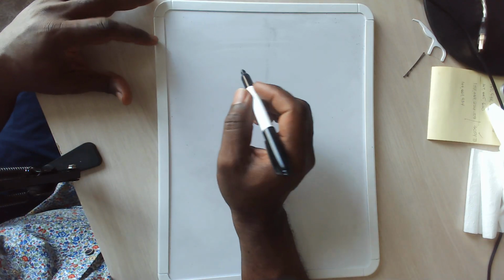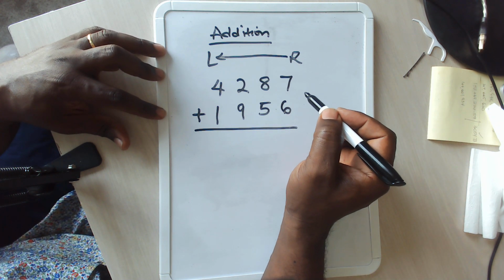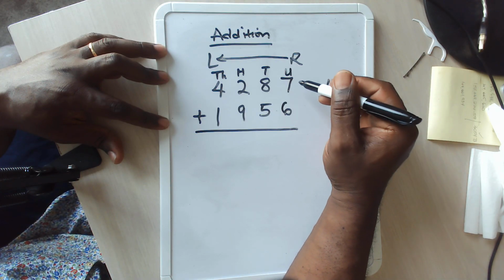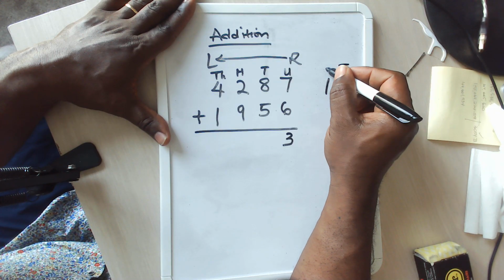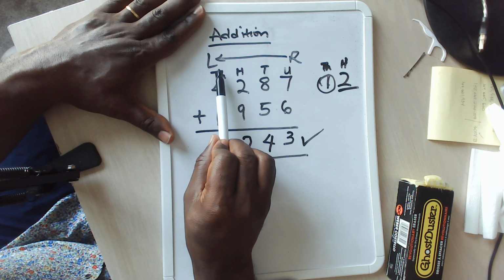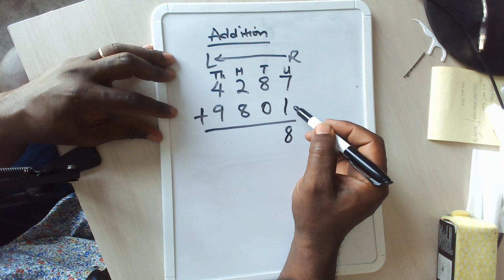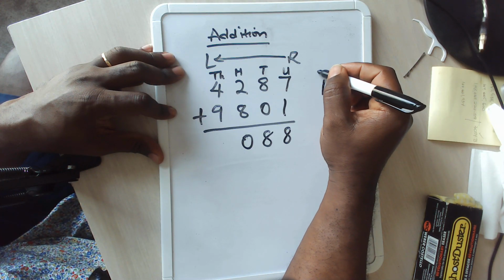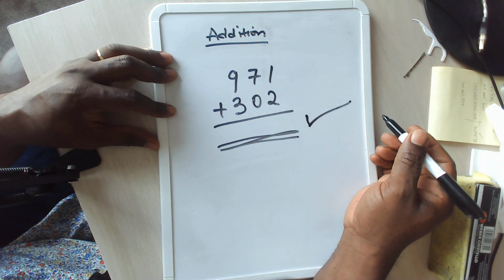Interesting Kids Math - Additions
🌈 Welcome back to Kids Media Entertainment! 🌈
Welcome to a world of interesting kids' music, learning, and magical adventures. I bet you will love and cherish. 🌠
🍏 Why Kids Media Entertainment is Your Go-To Channel 🍏
We’re on a mission to spark curiosity, inspire creativity, and make learning a blast for kids of all ages!  Here’s why families keep coming back to our channel:
• Interactive & Engaging Content ✨: Our videos encourage kids to participate, guess, and shout out answers! It’s all about making learning active and fun!
• Kid-Safe & Educational: Every song and video is designed with young learners in mind, offering a safe, educational, and entertaining experience.
• Songs and Stories: Our songs bring education to life through imaginative storytelling and catchy melodies. Join us for regular videos that will have your little ones singing and learning all day long! 🥳
🌟 Be Part of the Kids Media Family! 🌟